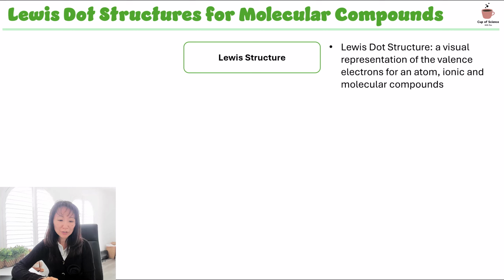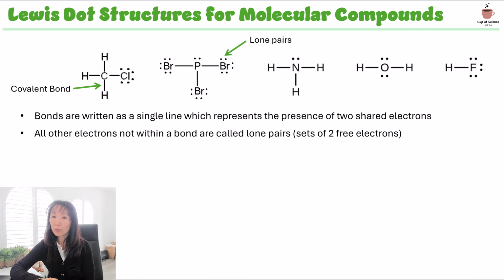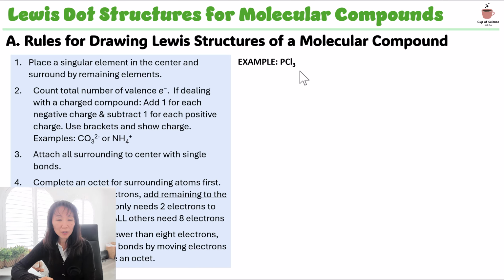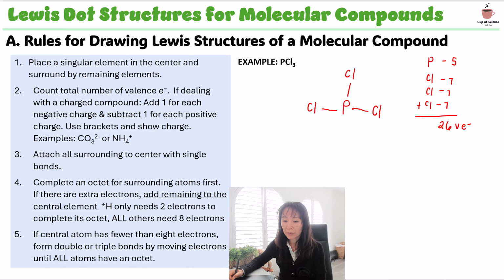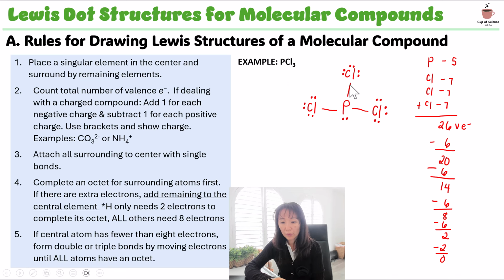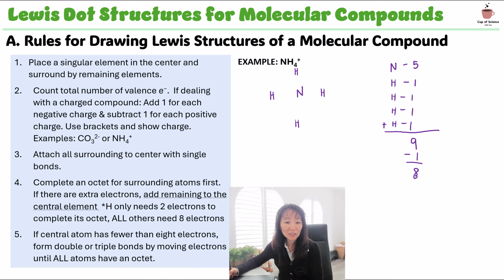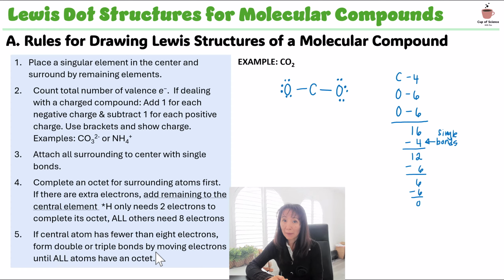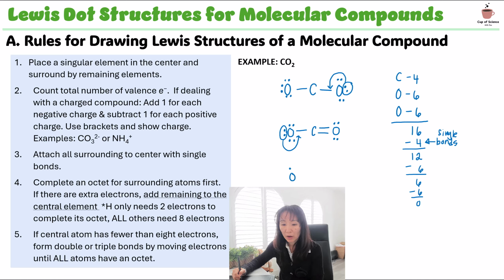Lewis Dot Structure (Part 3 for Molecular Compound)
Section 4.10 Lewis Dot Structure (Part 3 for Molecular Compound)